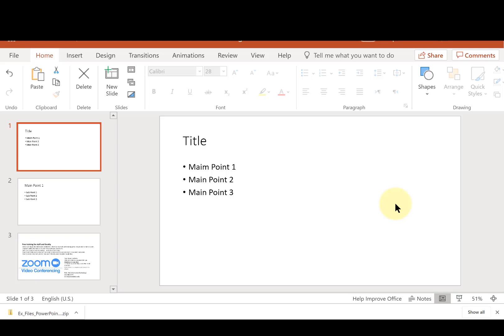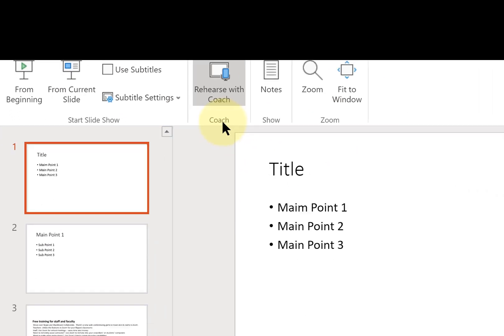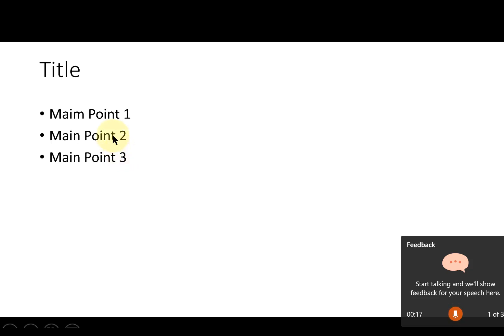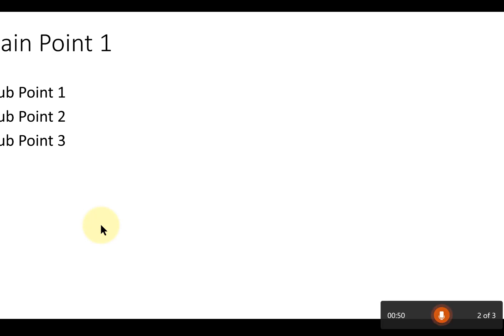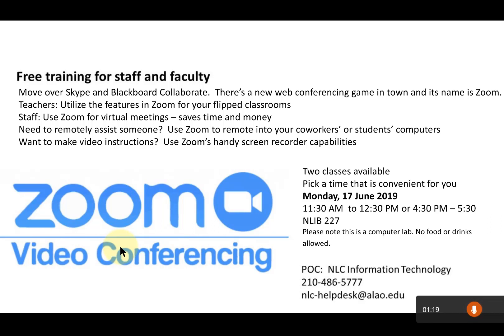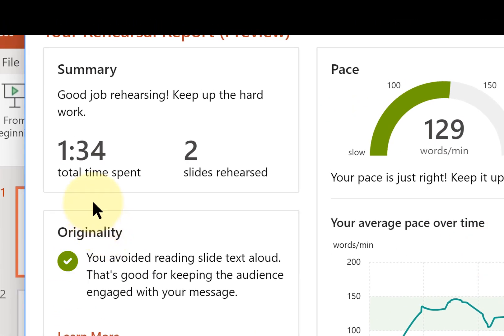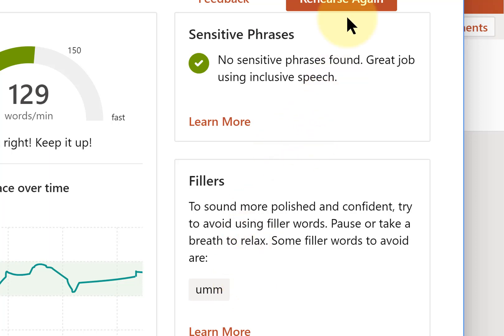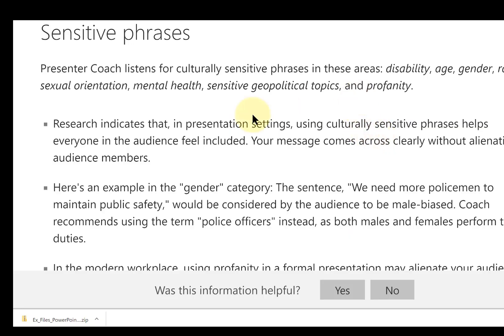PowerPoint rehearse coach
Presenter coach